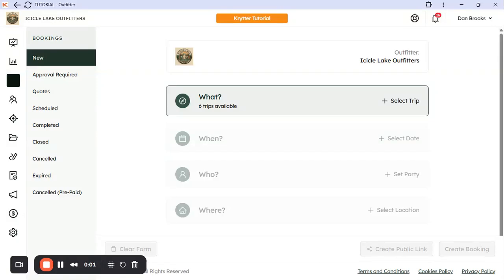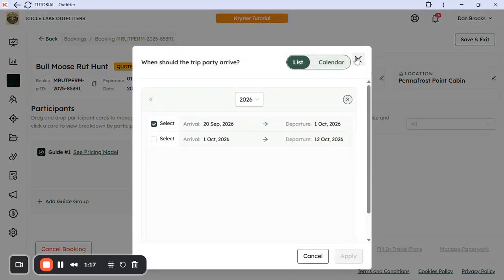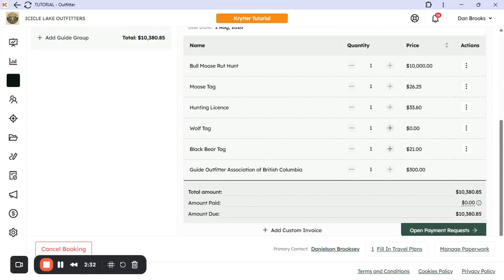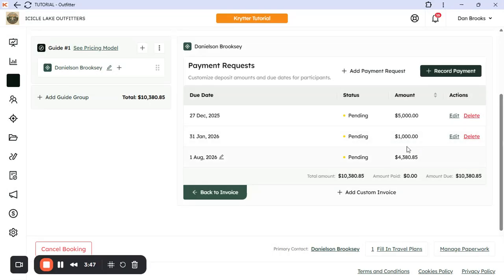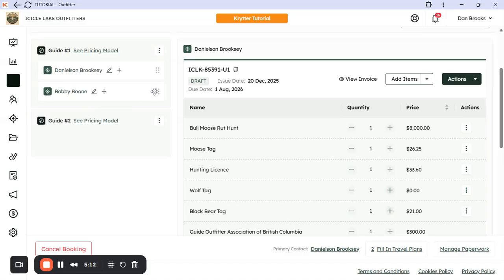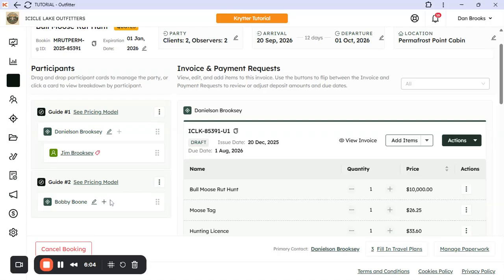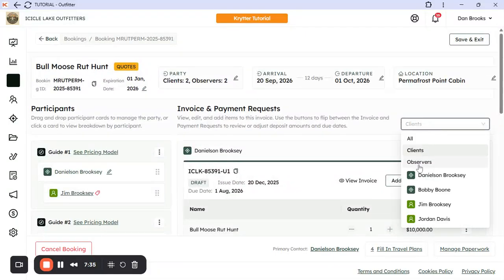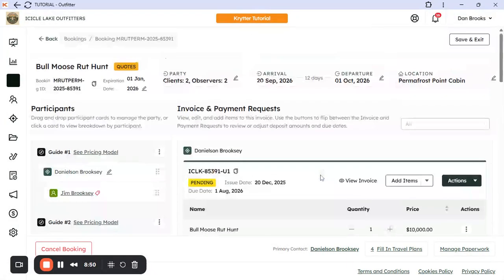The New Invoicing Feature Explained